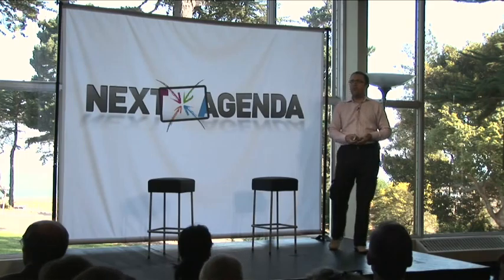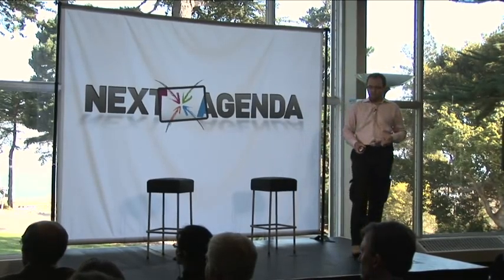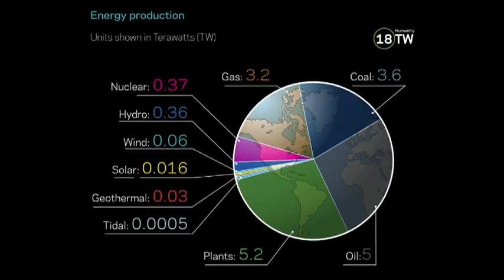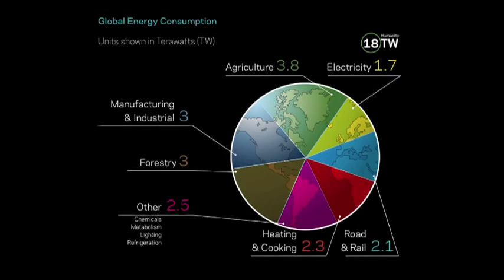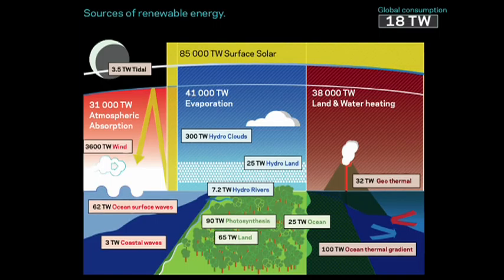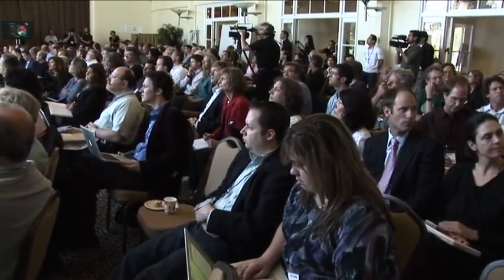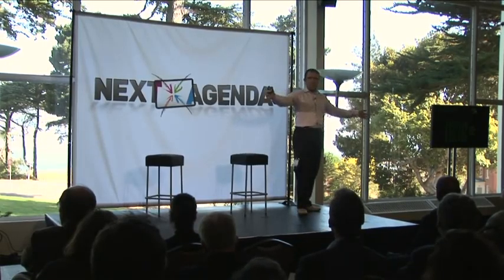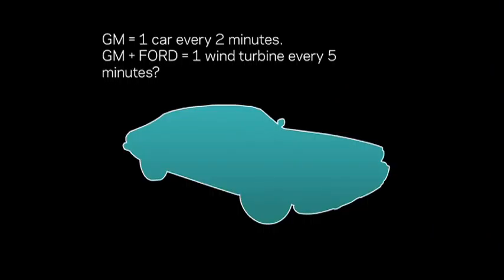Saul Griffith talks at the Golden Gate Club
Saul Griffith speaks at Next Agenda's Clean Energy Challenge Kick-off at the Golden Gate Club, San Francisco CA on Sept 17, 2009

Bio:
Dr. Saul Griffith has multiple degrees in materials science and mechanical engineering and completed his PhD in Programmable Assembly and Self Replicating machines at MIT. He is the co-founder of numerous companies including: Low Cost Eyeglasses, Squid Labs, Potenco, Instructables.com, HowToons and Makani Power. Saul has been awarded numerous awards for invention including the National Inventors Hall of Fame, Collegiate Inventor's award, and the Lemelson-MIT Student prize. A large focus of Saul's research efforts are in minimum and constrained energy surfaces for novel manufacturing techniques and other applications. Saul holds multiple patents and patents pending in textiles, optics, nanotechnology, and energy production. Saul co-authors children's comic books called HowToons about building your own science and engineering gadgets with Nick Dragotta and Joost Bonsen. Saul is a technical advisor to Make magazine and Popular Mechanics. Saul is a columnist and contributor to Make and Craft magazines.